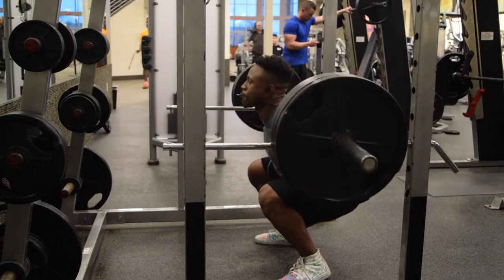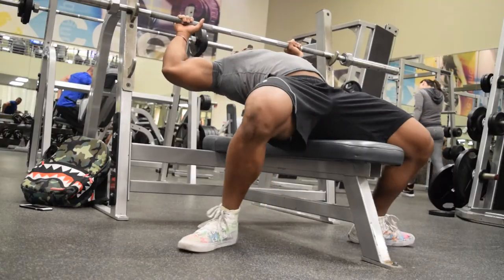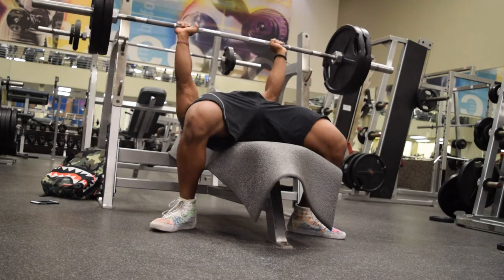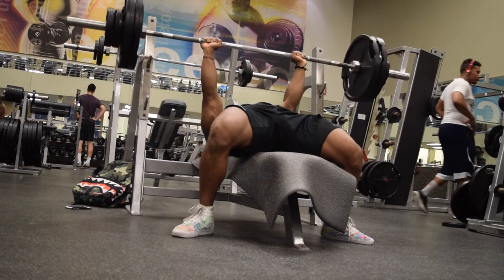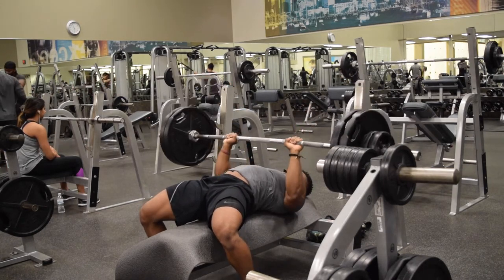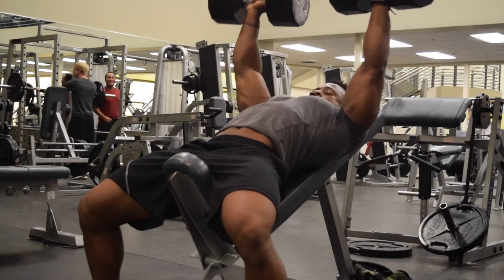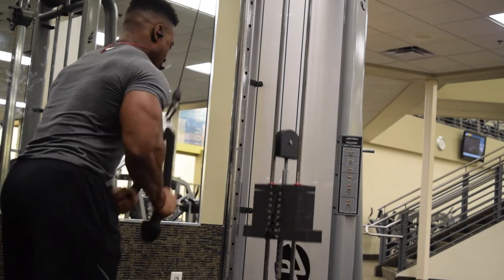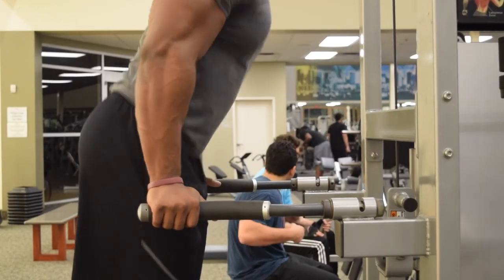Powerlifting Chronicles Ep. 2 | Bench Day | Chest & Tricep Workout